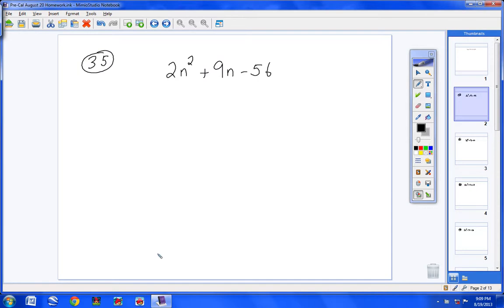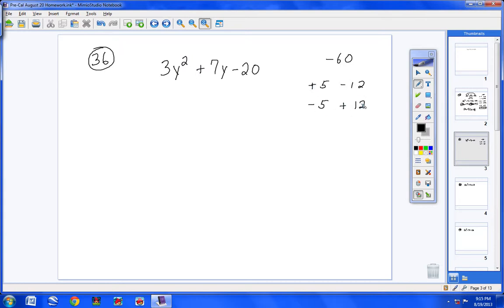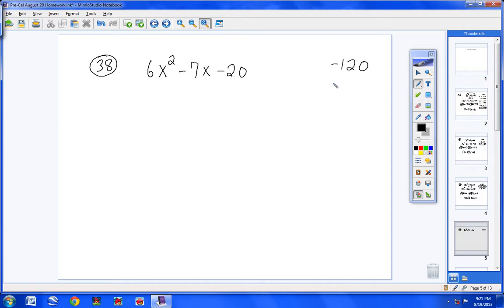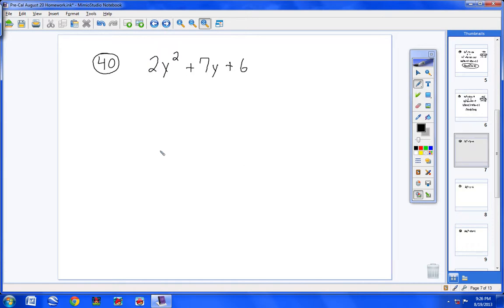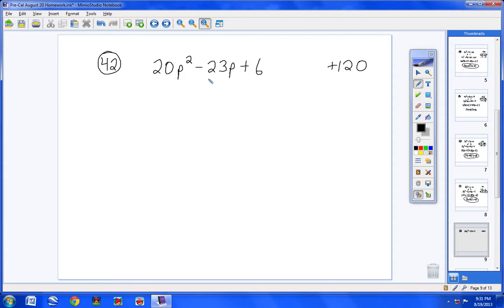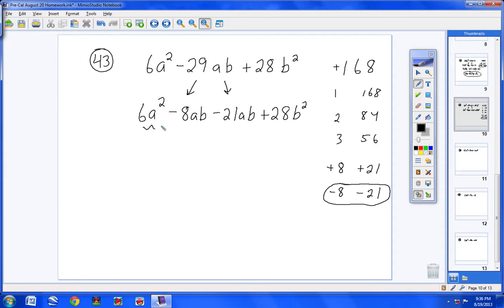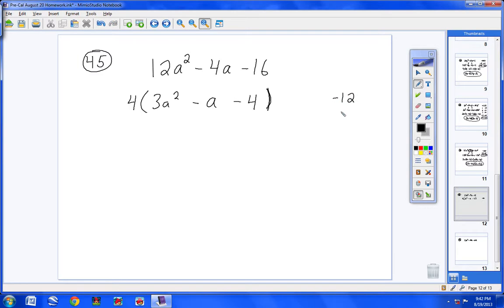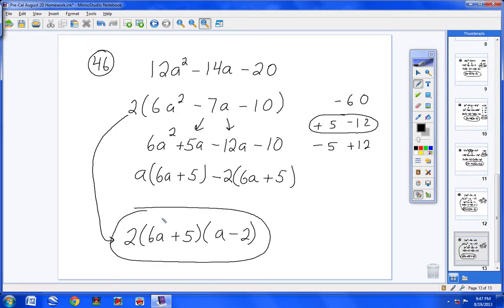Pre Cal August 20 Homework